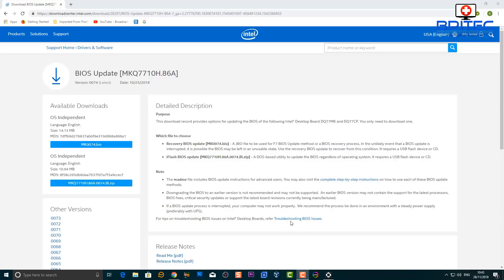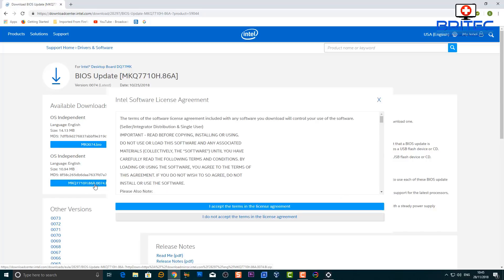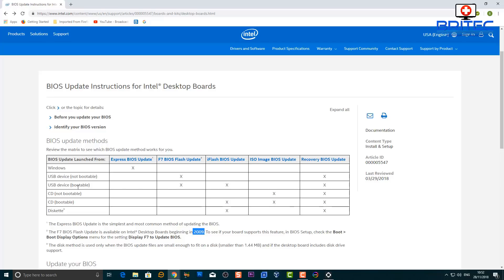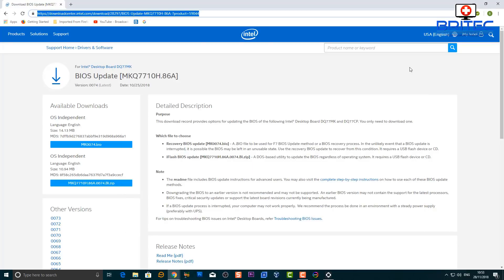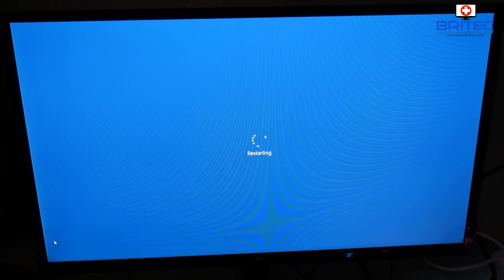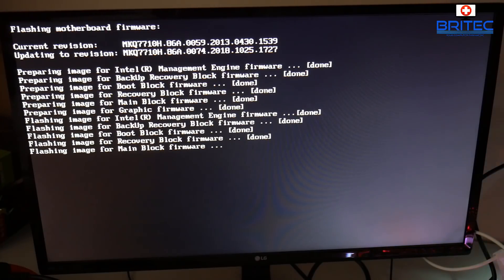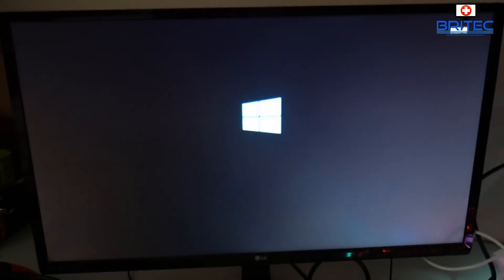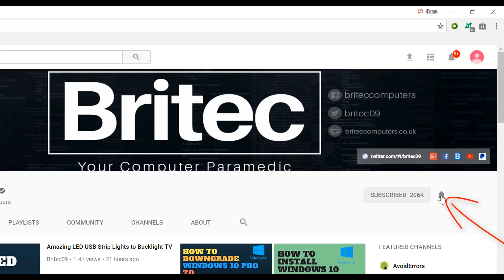How to Flash Update Intel Bios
In this video we will take a look at how to update the Intel Motherboard's BIOS. Its important to keep this updated because Without an updated BIOS, newer hardware may not be able to function correctly. I am amazed that Intel have released updates for these older type motherboards.